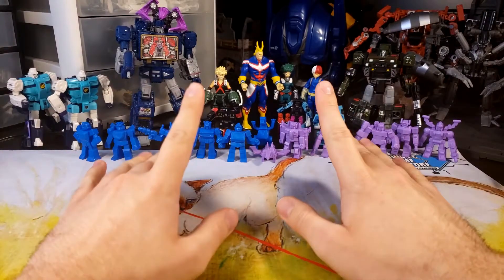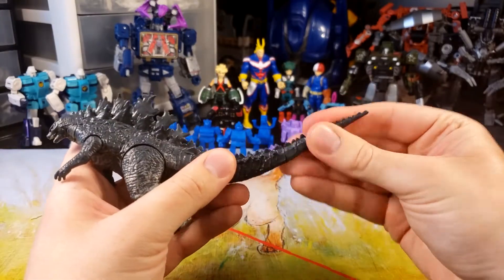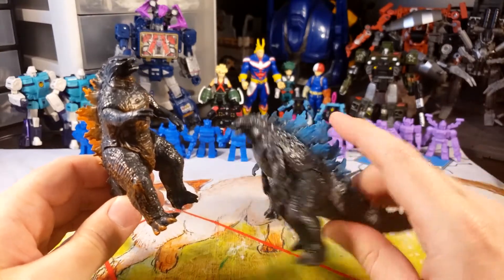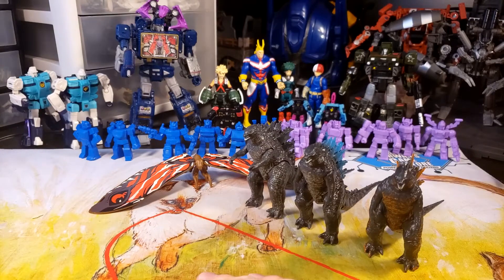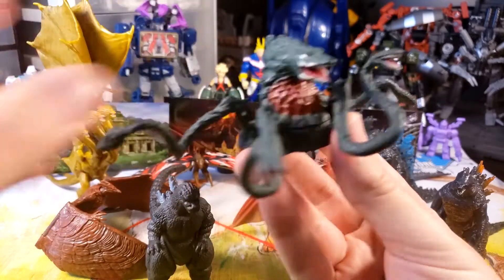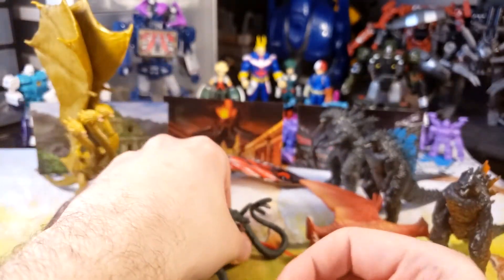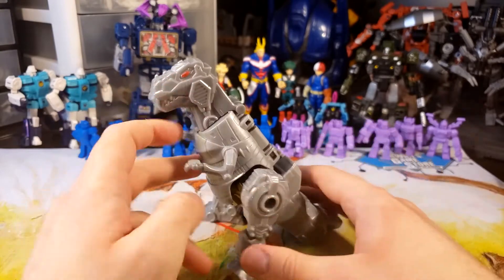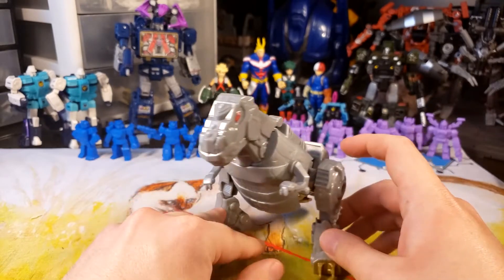Outlet Store Finds #1: Toy Office Reviews #7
This week I tried something a little different, I had to go to an outlet store for toilet paper and I found some... interesting action figures.

If you like these kind of videos let me know, there's a fair number of awful 90's action figures at that store as well if people are interested in watching.